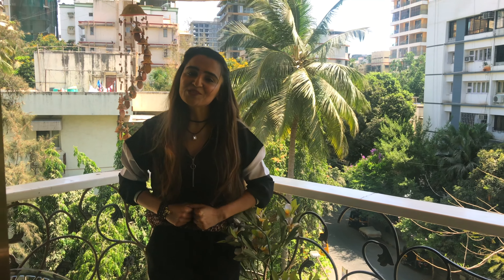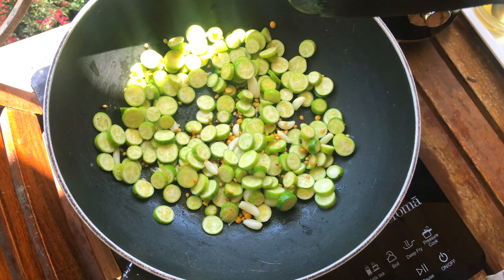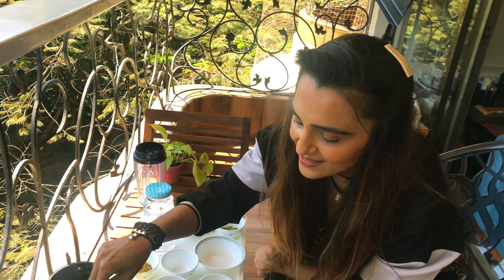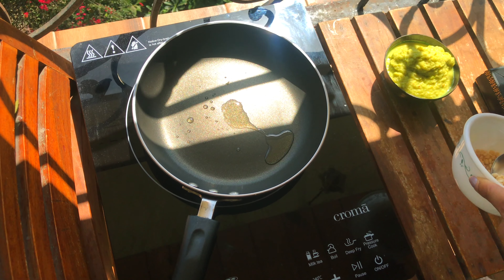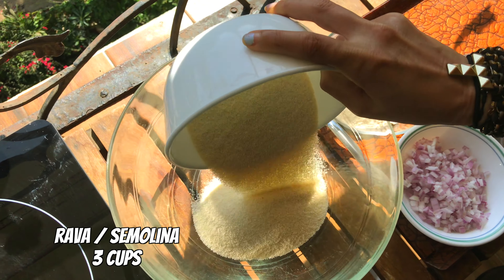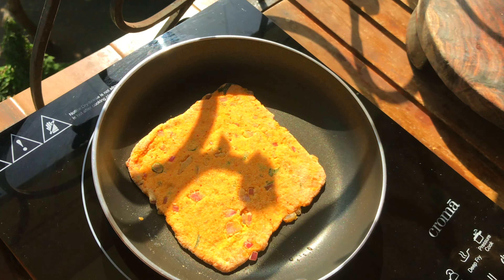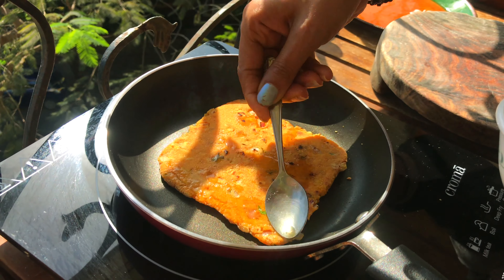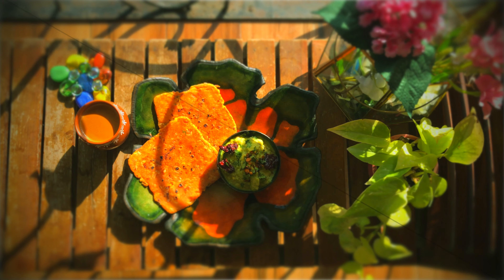Healthy Rava Paratha | Tindli Chutney | stayhome and cookwithme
Rava Parathas with Tindli Chutney a quick, simple, healthy and yummy recipe!

Stay home, Stay Safe & Try out the recipe with me.